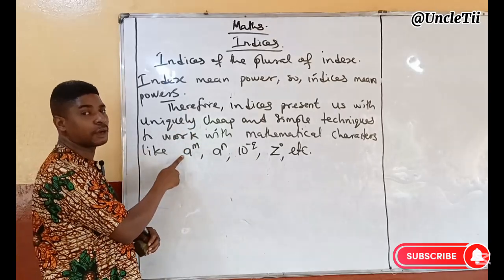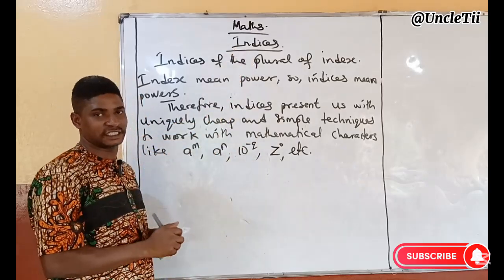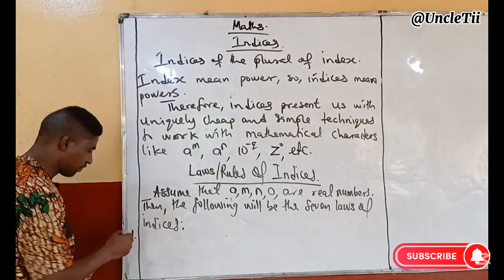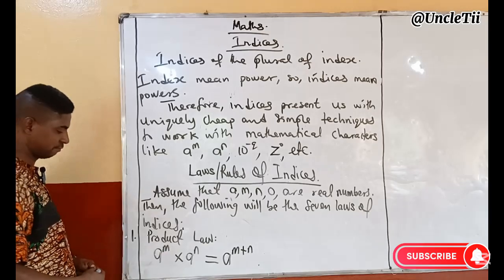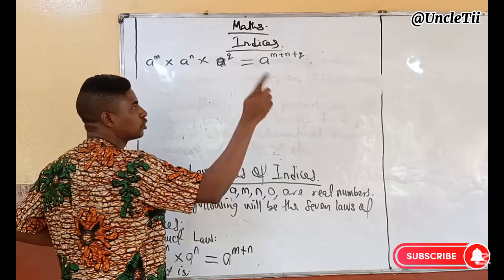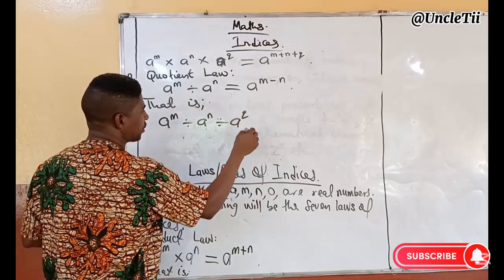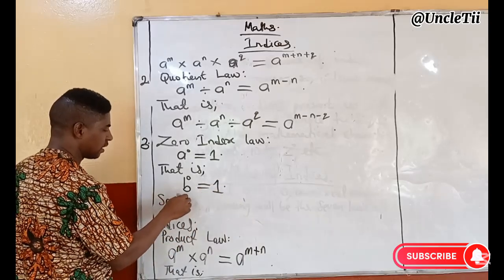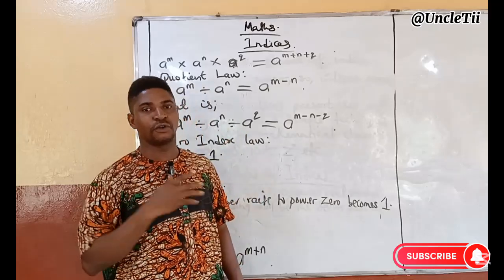Indices part 1 watch first ⌚💯education